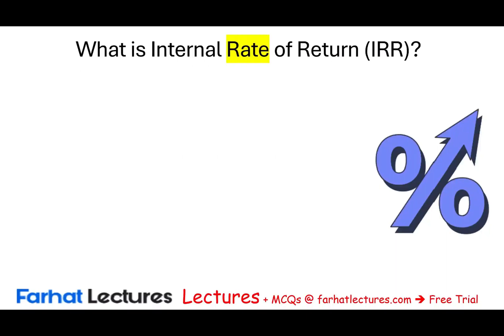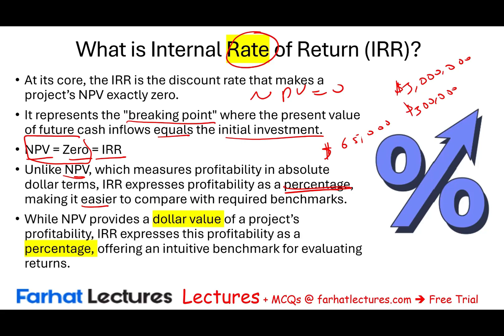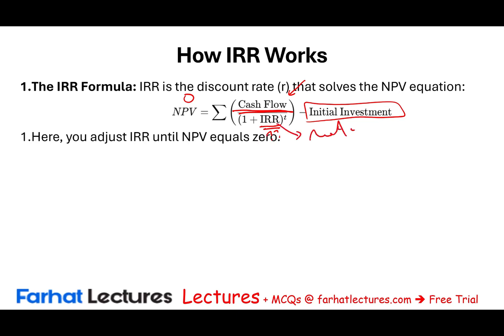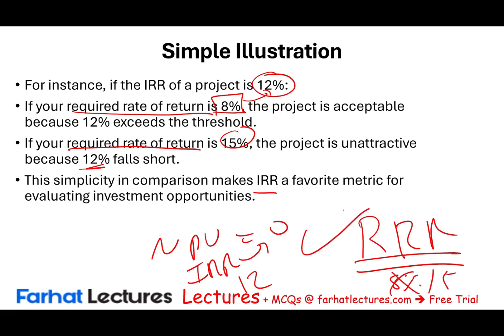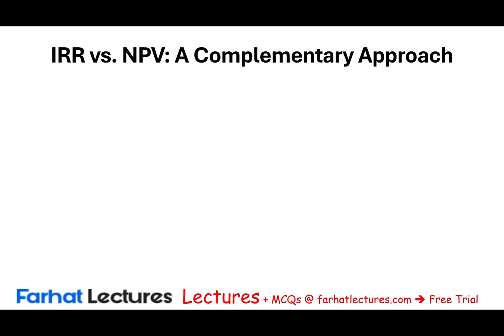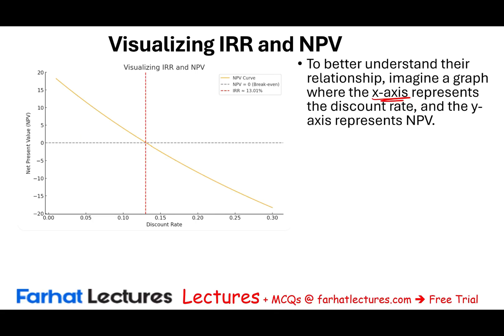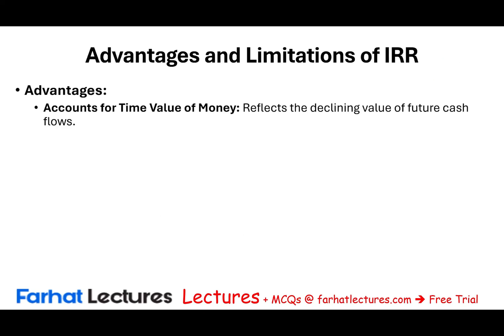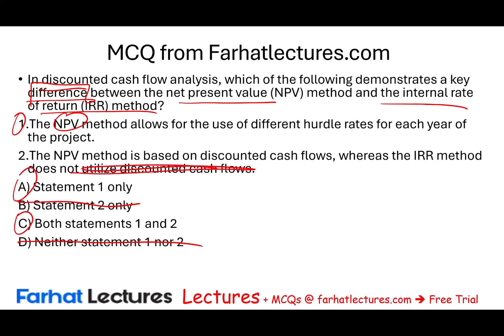Internal Rate of Return IRR. Explained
In this video, we explain internal rate of return IRR.

The Internal Rate of Return (IRR) is a financial metric used to evaluate the profitability of an investment or project. It represents the discount rate that makes the net present value (NPV) of all cash flows from the investment equal to zero. The IRR helps investors compare and rank potential projects or investments based on their expected returns.

Key Features of IRR
Time Value of Money: IRR accounts for the timing of cash flows, ensuring that earlier returns are weighted more heavily than later ones.
Decision Rule: An investment is typically considered favorable if its IRR exceeds the required rate of return or cost of capital.
Break-Even Rate: IRR indicates the rate of return at which an investment neither gains nor loses value.

How IRR Works
Positive IRR: A higher IRR suggests a more profitable investment.
Comparison to Required Rate: If the IRR is greater than the organization's hurdle rate (minimum acceptable return), the project is likely worth pursuing.

Benefits of IRR
Easy Comparisons: Allows straightforward comparison of projects with differing scales, durations, and cash flow patterns.
Universal Applicability: Useful for a variety of investments, including capital projects, financial securities, and real estate.
Focus on Efficiency: Highlights the percentage return, helping decision-makers prioritize higher-yielding investments.

Limitations of IRR
Multiple IRRs: Projects with unconventional cash flows (e.g., alternating inflows and outflows) can produce multiple IRRs, complicating interpretation.
Reinvestment Assumption: IRR assumes that intermediate cash flows are reinvested at the same rate as the IRR, which may not always be realistic.
Scale Ignored: IRR does not consider the absolute value of returns; a small but high-yielding project might rank above a larger but lower-yielding project.

Applications of IRR
Project Evaluation: Determining the most profitable use of resources.
Investment Decisions: Assessing the viability of stocks, bonds, or real estate.
Portfolio Management: Comparing and prioritizing investment opportunities.
Capital Budgeting: Evaluating large-scale investments like infrastructure projects or equipment purchases.

Conclusion
The IRR is a valuable tool for assessing the potential profitability of investments and projects. By focusing on the rate of return, it provides insight into the efficiency of resource utilization. While it is widely used in finance and business, understanding its limitations is essential to ensure accurate and informed decision-making.